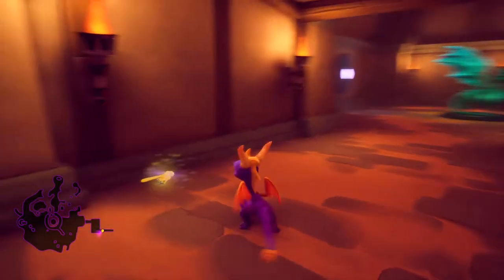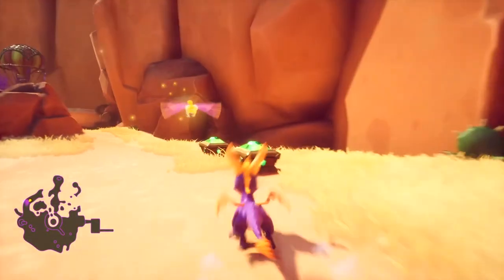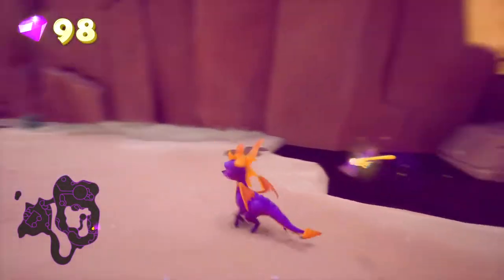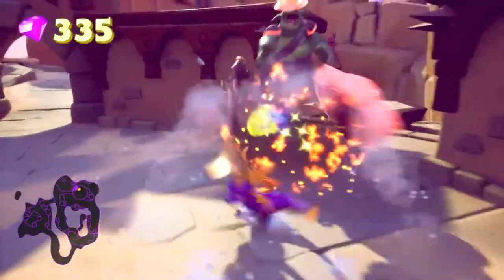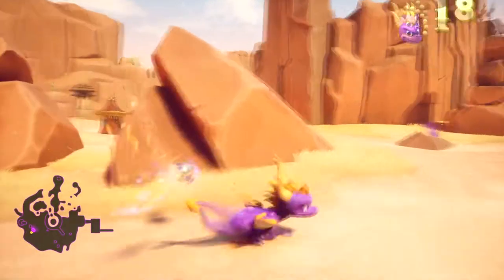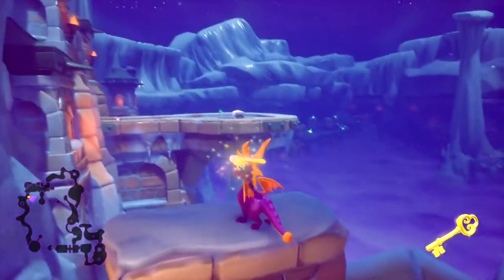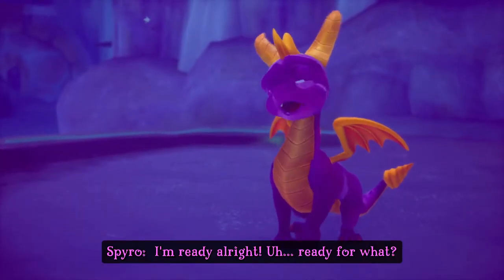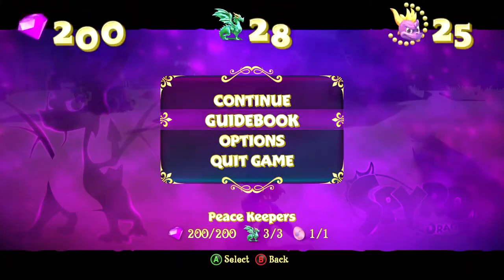Tytan Plays | Spyro 1: Reignited | Xbox One X | Ep 3